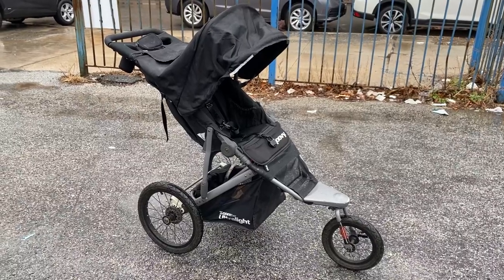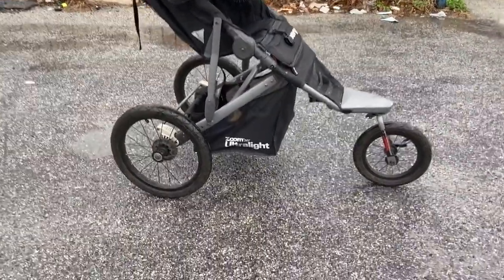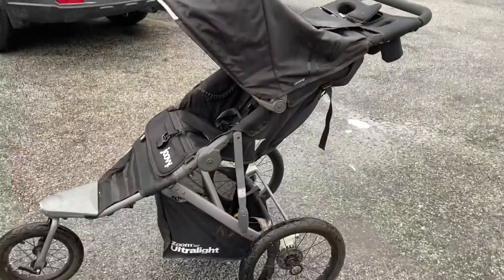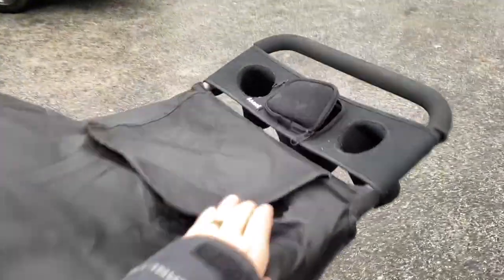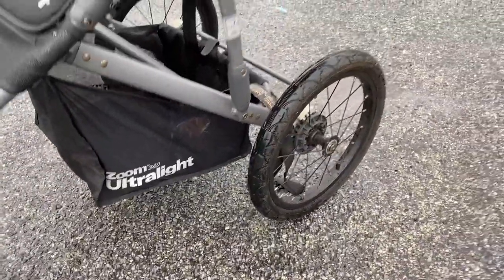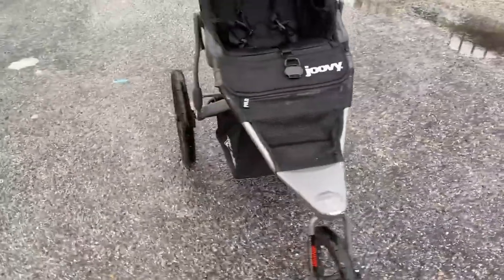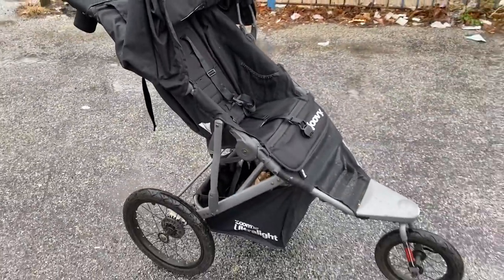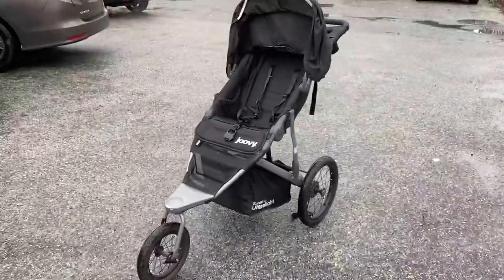Joovy Zoom360 Ultralight Jogging Stroller Featuring High Child Seat, Shock Absorbing Review